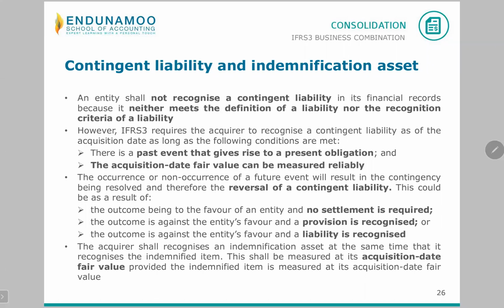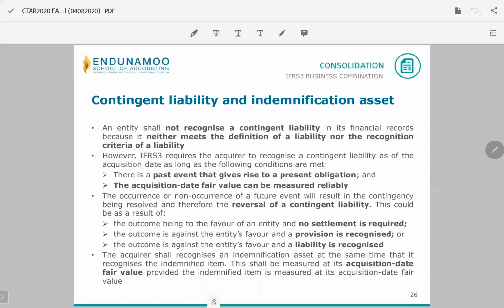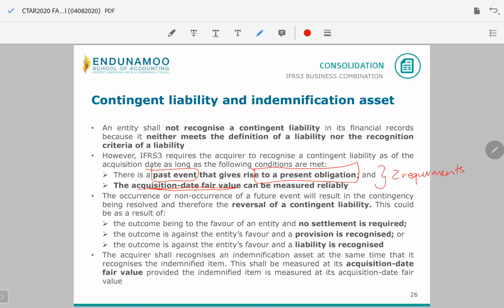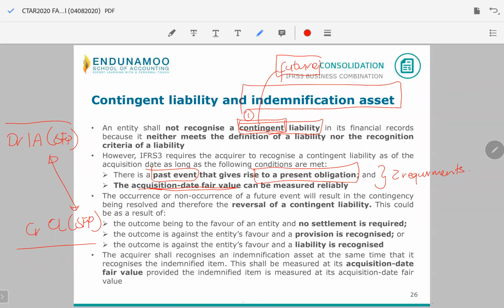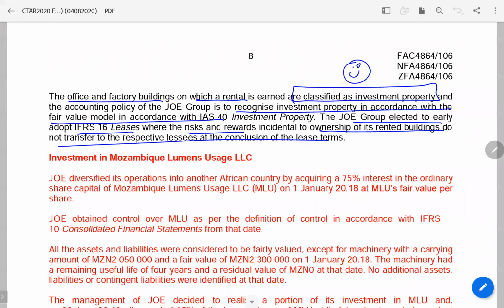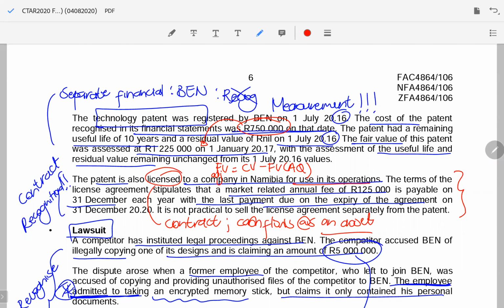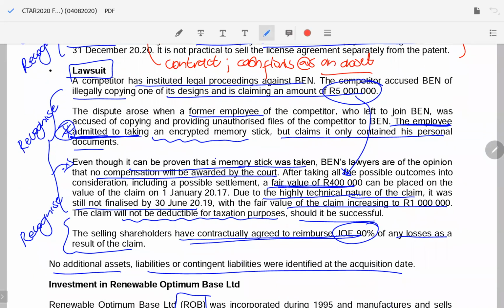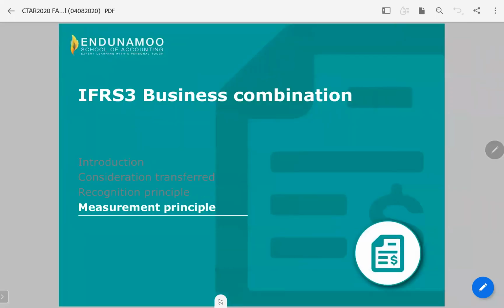CTAR2020- FAC48624 L1.6 - Contigent Liability and Indemnification Asset